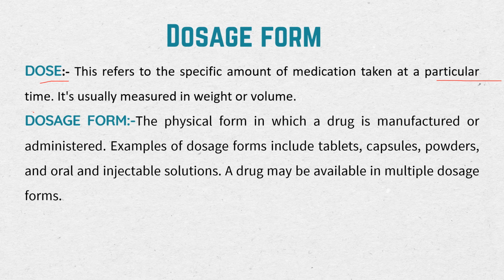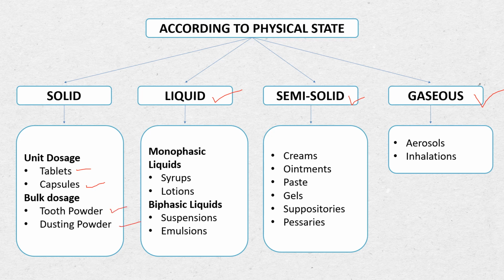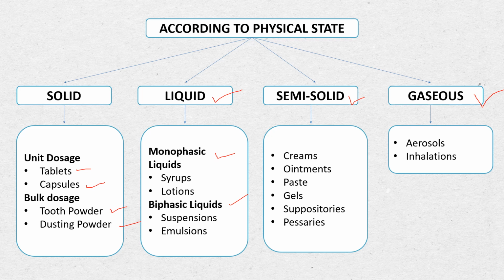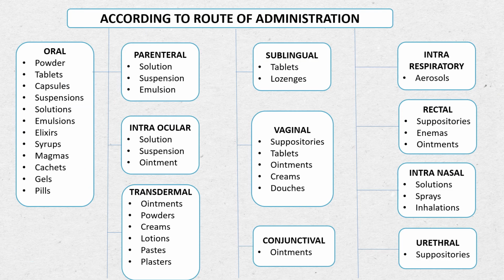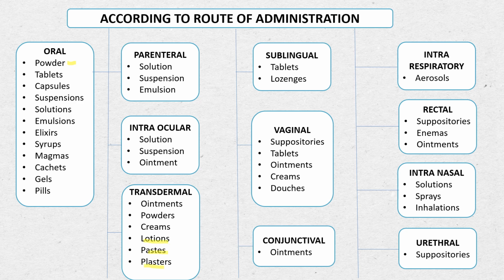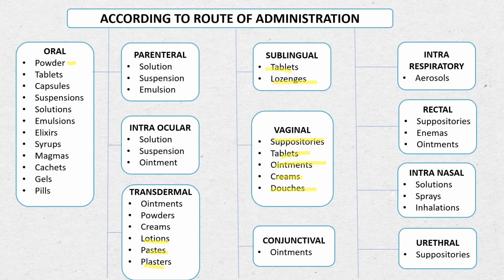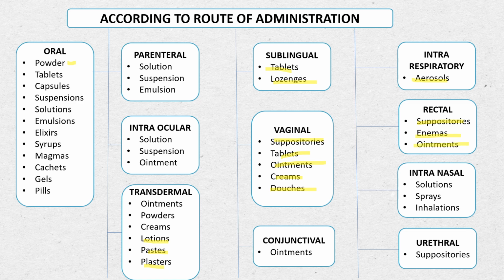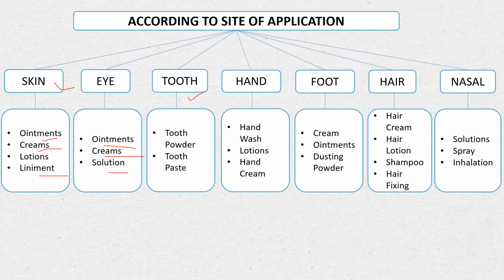Dosage Form || unit 1 || Chapter 3 || PharmaApexTutorials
PharmaApex Tutorials,
Pharmaceutics 1st semester,
Pharmaceutics 1st semester important questions,
Pharmaceutics,
Pharmaceutics important questions,
Pharmaceutics 1st sem,
important questions of Pharmaceutics,
important questions of Pharmaceutics unit 1,
Pharmaceutics 1st semester unit 1,
Biopharmaceutics and Pharmacokinetics 6th semester,
PharmaApexTutorial 1st semester,
PharmaApexTutorials 6th sem,
b pharmacy 1st semester important questions,
b pharm 1st semester Pharmaceutics important questions,
b pharm 1 sem important questions,